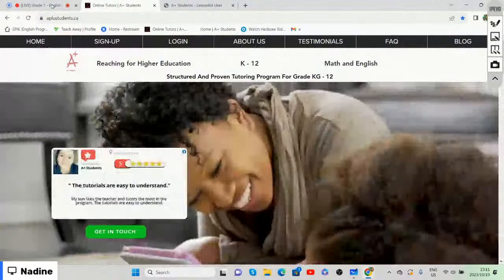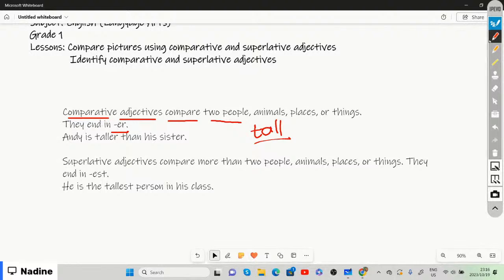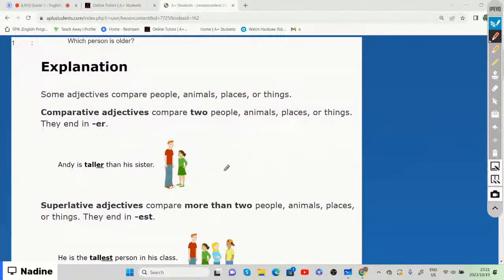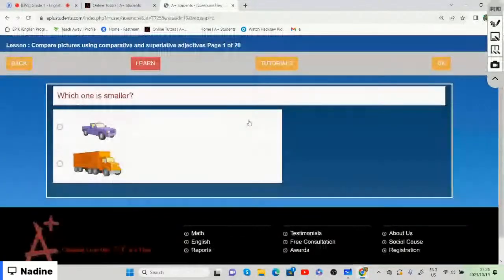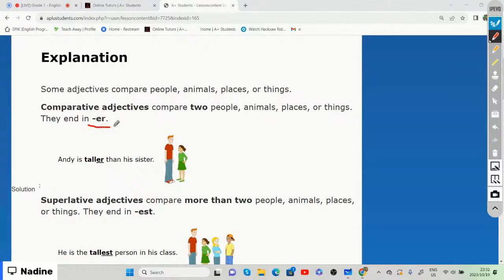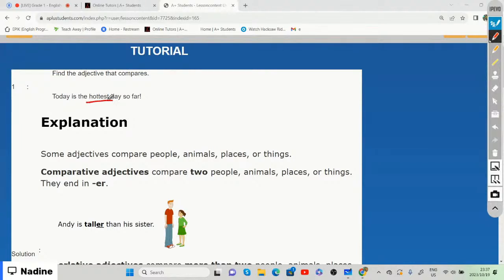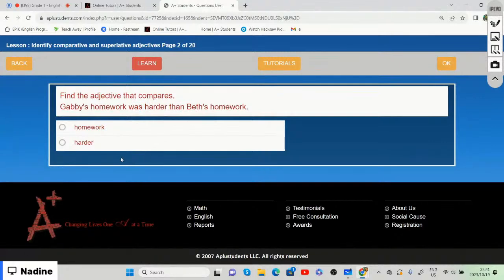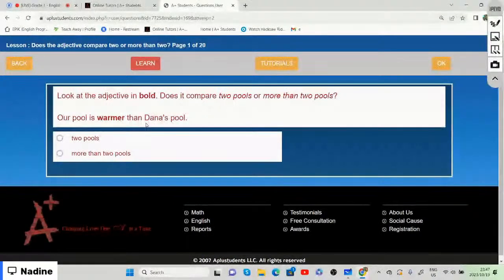Grade 1 - English: Adjectives that compare